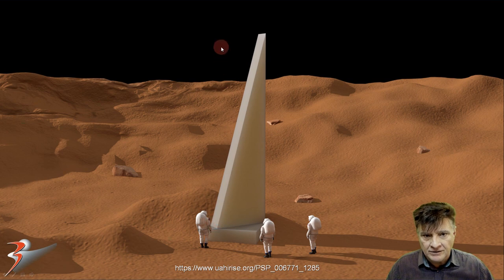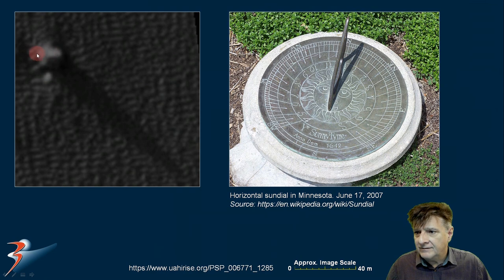3D RENDER Huge "Sundial"-Like Artifact in Lowell on Mars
The photograph analyzed here (PSP_006771_1285) was acquired by NASA’s Mars Reconnaissance Orbiter on 06 January 2008 and is described as ‘Lowell Crater Northern Rim.’

Here I feature a 3D render I created of, what I speculate, might be a part of a Sundial-Like structure with much of it buried in the sand around it at a site in Aonia Terra. From the elevation of the sun (data provided by NASA) and the length of the shadow it works out to be approximately 11 metres tall.

I also cover The Exploded Planet of Mars theory briefly, herewith links to the two articles featured:

The two hemispheres of Mars are dramatically different from each other—a characteristic not seen on any other planet in our solar system:

My Blog Post featuring: '3D RENDER Huge "Sundial"-Like Artifact in Lowell on Mars:'